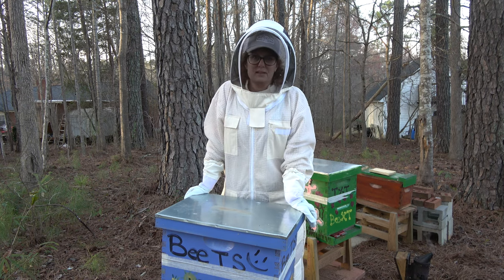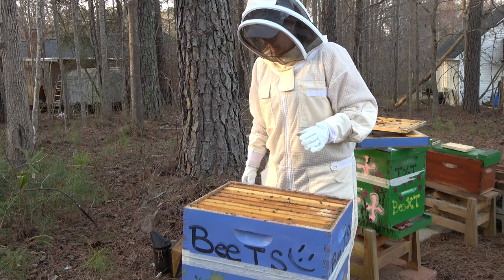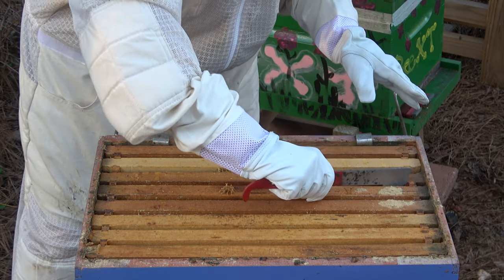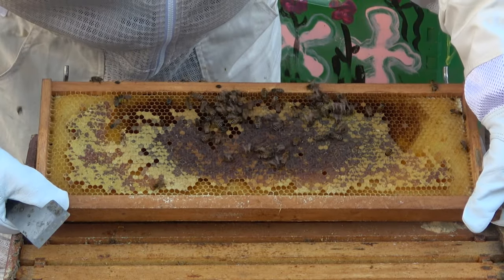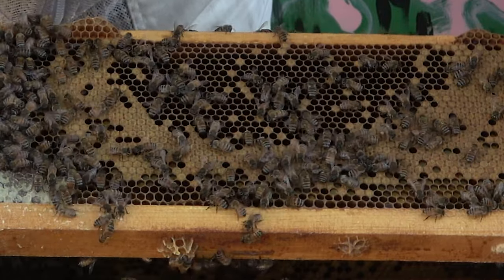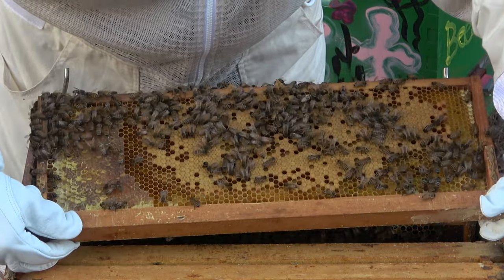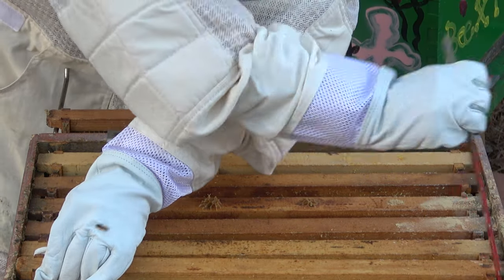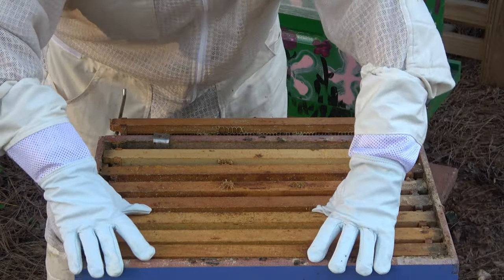Spring Bee Build Up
Hooray!  This hive is doing well.  Hopefully it will get strong enough that I can split it and have two again.

The idea is:
Christa Lake Bees
Bug Farmer
Beehive inspection
Spring Bees
ASMR
Bees ASMR
Nature ASMR
Natural ASMR
Beekeeping Vlog
Beekeeping
New Beekeeper
Homesteading
Urban Homestead
Suburban Homestead
Beehive
Beekeeping
Beekeeping hobby
Beekeeping sideline
Beekeeping habit
Keeping bees
Bees
Multi tasking
Multitasking moms
Good hobbies for busy people
Hobbies
Beekeeper
Beekeeping moms
Beekeeping hobbies
Trying Beekeeping
Bees
Apiary
Beek
Beeks
Lady Beekeeper
Female Beekeeper
Mom beekeeper
Family beekeeper

Gear:
Cameras:              Sony FDRAX53/B 4K HD